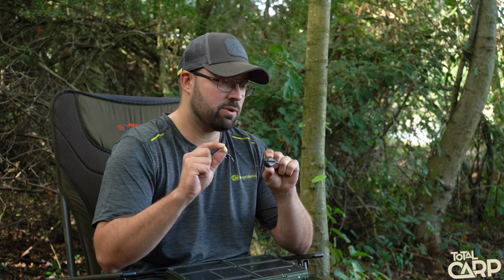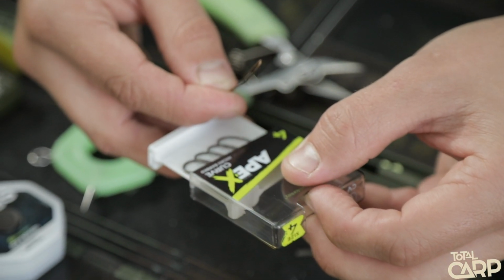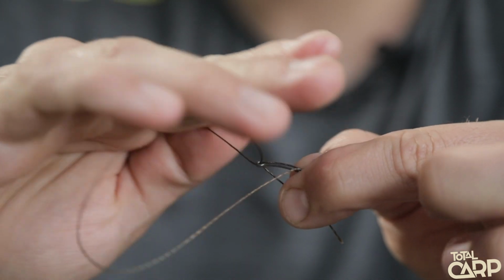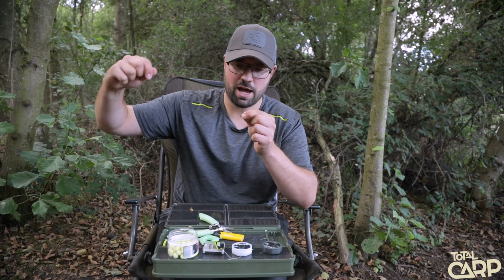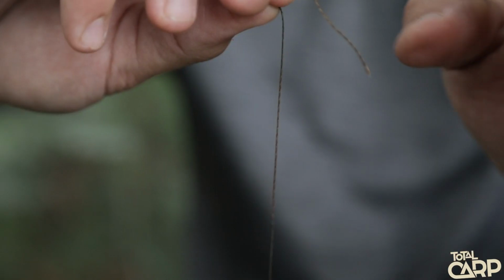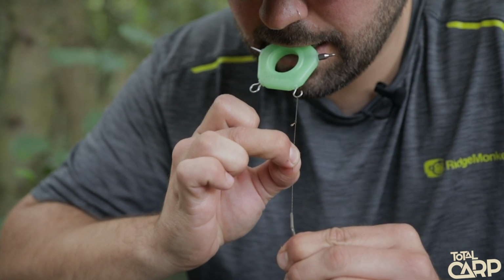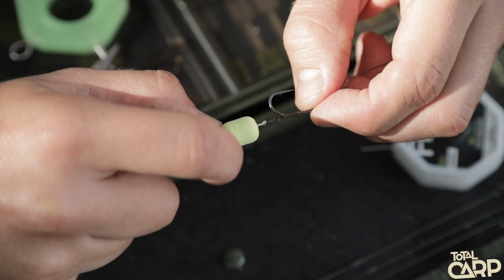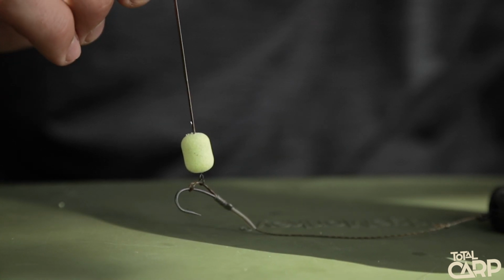Loz East's solid bag rig!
In this video, Loz East shows us how to tie his solid bag slip D rig. A rig that has caught him plenty of fish. If you want any more details on the products used in this video, head the the Ridgemonkey website below.

New videos are uploaded to Total Carp Fishing TV each week. Don't miss a single one.

Since 1999, Total Carp has been the magazine of choice for carp anglers up and down the country. Featuring the biggest names in our wonderful sport, it’s no surprise it's the biggest-selling carp fishing mag in the UK and across Europe too! So if you’re new to carp fishing or simply want to improve and catch more (and bigger) carp, there is only one mag for you - Total Carp.

We provide more content than any other carp monthly – it’s been that way for 20 years, here’s to the next twenty… Total Carp is only angling magazine to be verified by Facebook and we have a range of other social media sites so you can stay connected with our experts at all times!